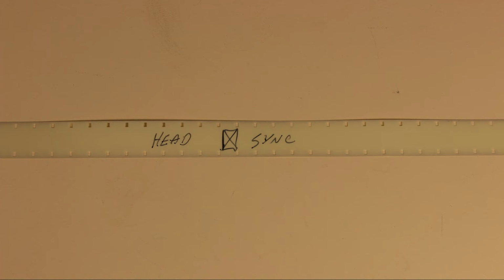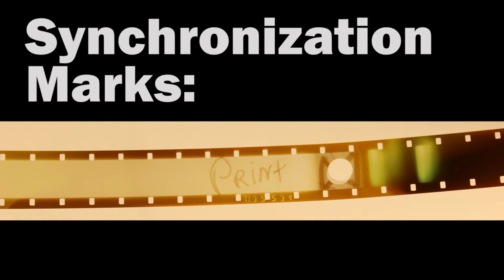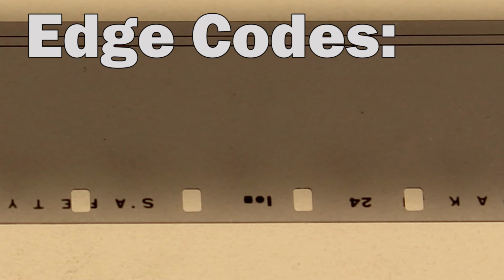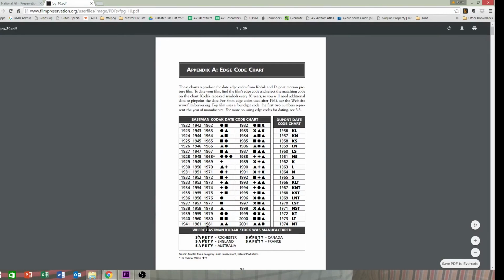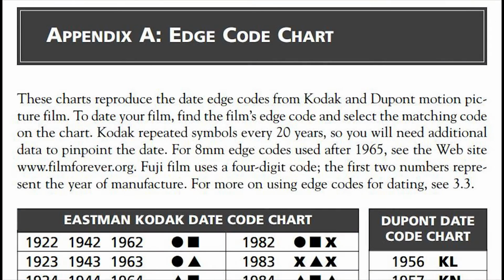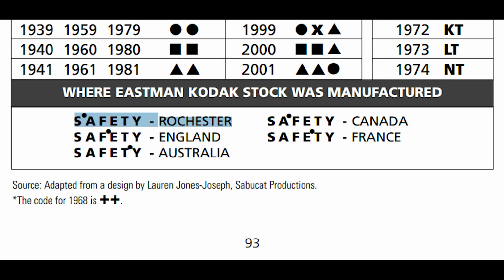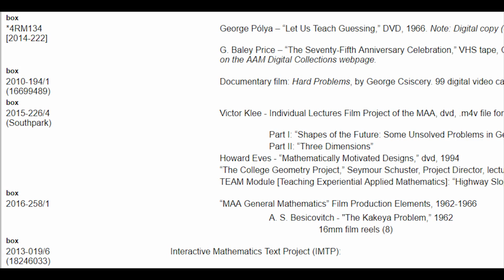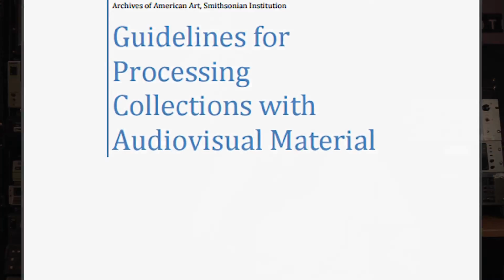From Basement Storage to Online Access, Part 1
Justin Kovar
Dolph Briscoe Center for American History